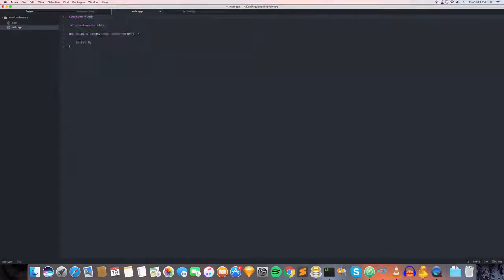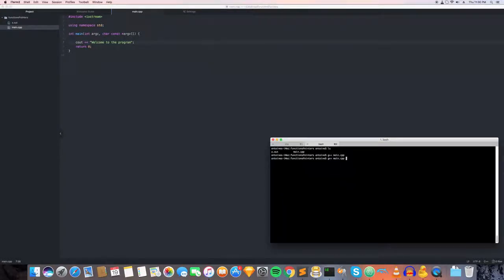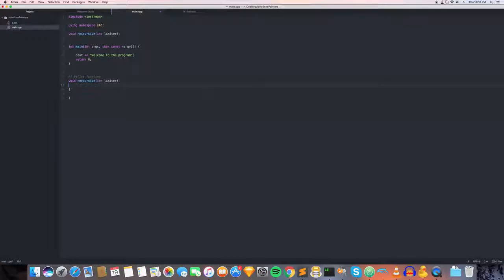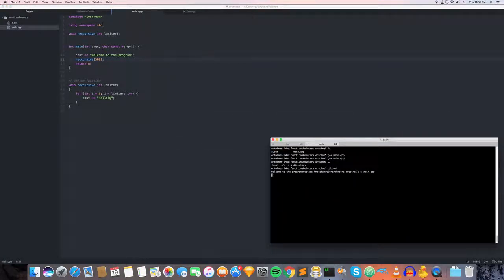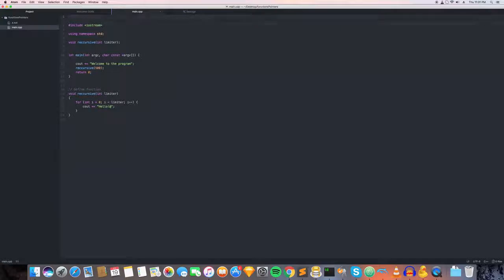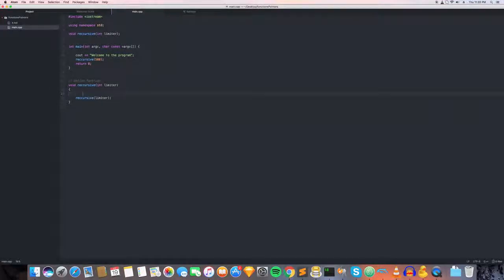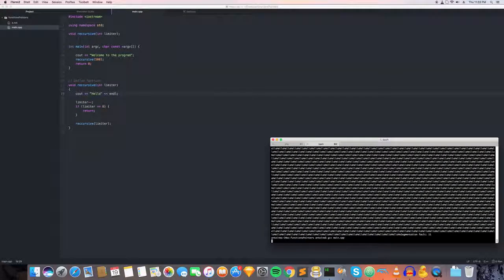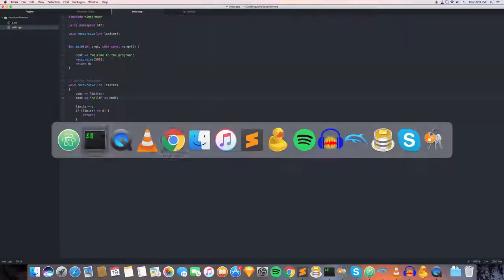Recursion in C++